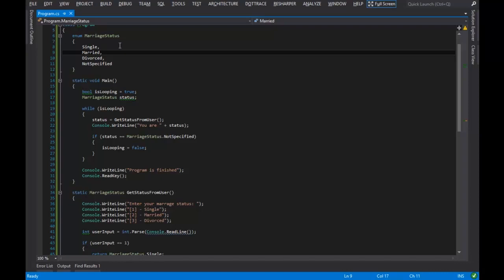🔴 The Use of Enumerations in C# • C# Programming • C# Tutorial • Learn C#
This video clip:   The Use of Enumerations in C#

00:00 - Intro
00:08 - The Use of Enumerations in C#
01:30 - Outro